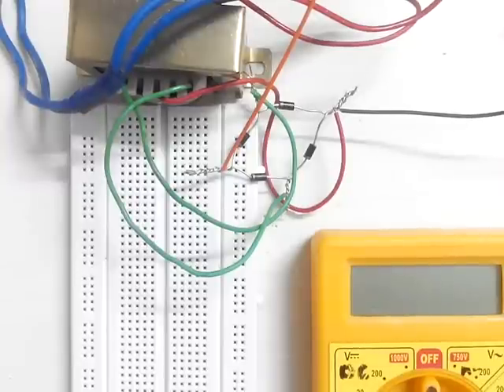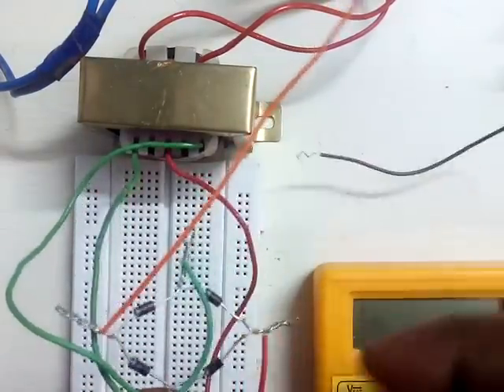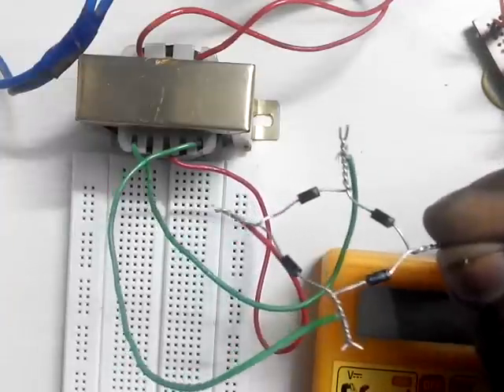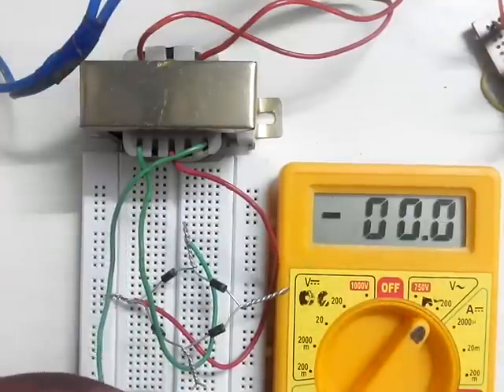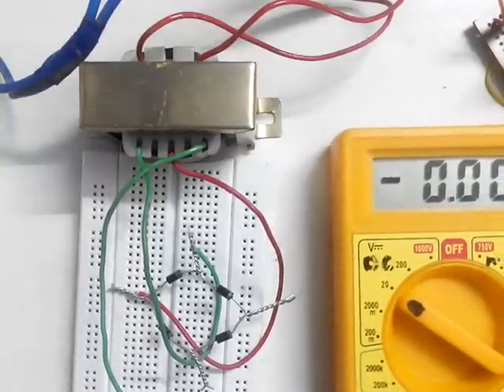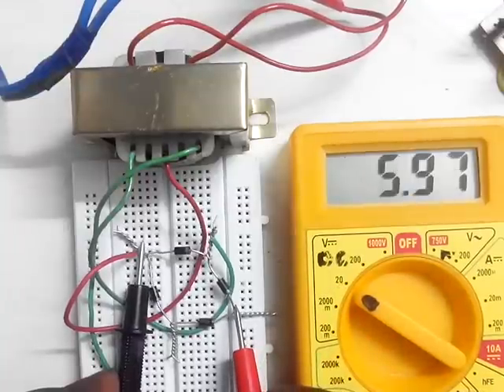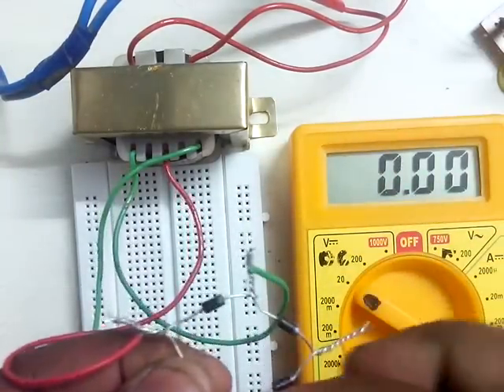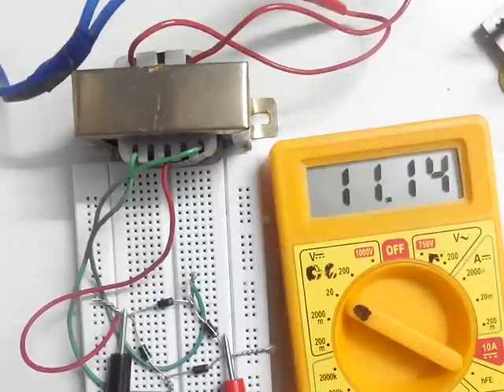How to convert 110v / 120v / 220v / 230 volts AC to 12v DC using transformer. AC to DC converter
This video explains the conversion of alternating current to direct current using a central tap transformer and diode bridge. Primary of the transformer is directly connected to 110vac / 120vac / 220vac or 230vac voltage. As transformer used here is step down transformer rated 12v 0v 12v it will step down input AC voltage which could be 110v AC / 120v AC / 220v AC / 230v AC to 12v AC which means we will get 12v AC at two green wires as shown in the video. These wires are connected to diode bridge. If left hand side tap is in positive half cycle then respective diode will be conducting at the same time right hand side tap will be in negative half cycle which in turn will not be conducting as diode permits flow of current only in one direction the out put current is DC hence DC voltage.
This way diode bridge circuit helps in rectifying both the cycles to give DC output but in order to avoid fluctuations in voltage it is reccomended to regulate the output voltage by using voltage regulator IC like 7812. This way we can make AC to DC power converter and similary we can construct a regulated power supply or power adapter. This is very easy and simple do it youself power coverter or dc power adapter which could be constructed at home without much expertise.
As input range of transformer is 110v to 240v we can convert any intermediate AC voltage like 110 volt,  115 volt, 120 volt, 127 volt, 220 volt AC or 230 volt AC into 12vdc by having transformer of desired step down ratio.
This is how one can construct 110vac / 120vac / 220vac / 230vac to 12vdc converter and same could be used as 12vdc power supply.
Well regulated power adapter having respective voltage regulation IC like 7812 will provide regulated12v DC voltage output.